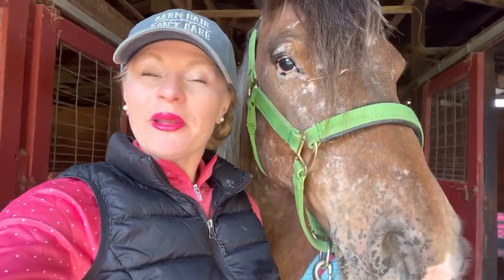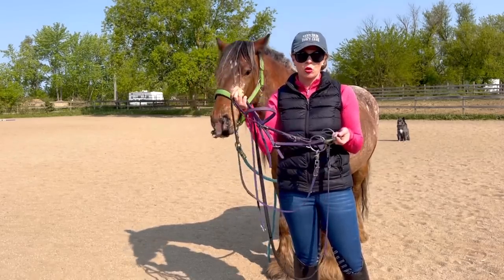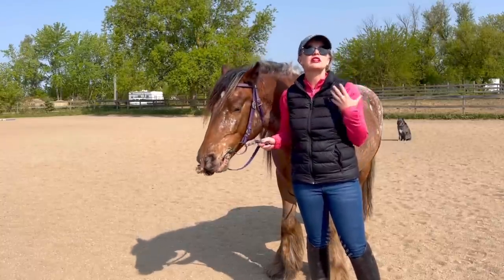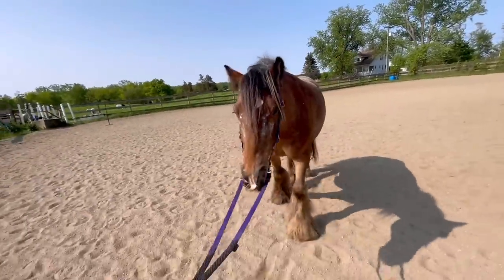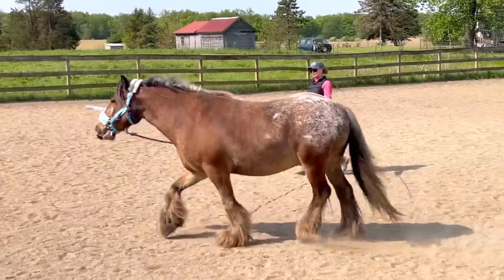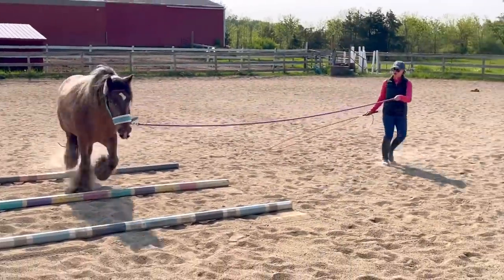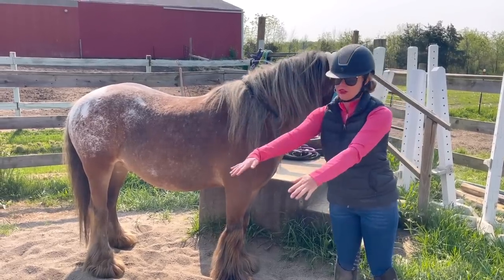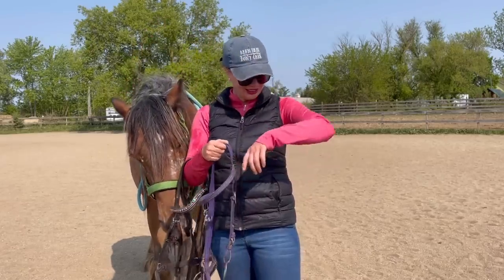INTRODUCING MY YOUNG HORSE TO THE BIT! *Tips & Tricks*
Hey Horse Lovers! In today's video we will be doing some Horse Training. MUSHU my beautiful Gypsy Vanner will be introduced to the bit for the first time today. Mushu is an registered, imported Gypsy Vanner. He is 3 years old, 14hh, and has not yet been started under saddle. I will be showing you how I go about the bit introduction process and will also give you some tips, tricks, and ideas when it comes to working with young horses. It will be interesting to see how Mushu accepts the bit and how he does during this training session. We also have a FUN SURPRISE to show you so make sure you watch to see how everything goes!

AMAZON WISH LIST: